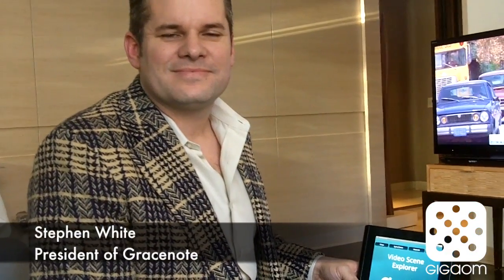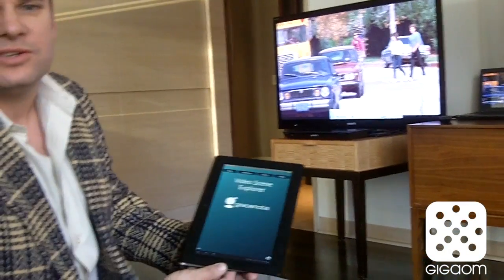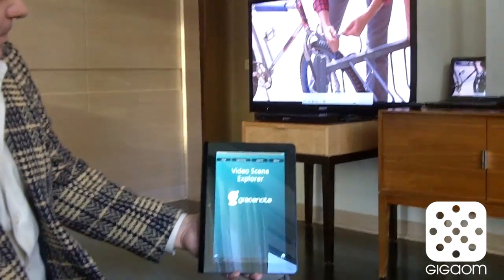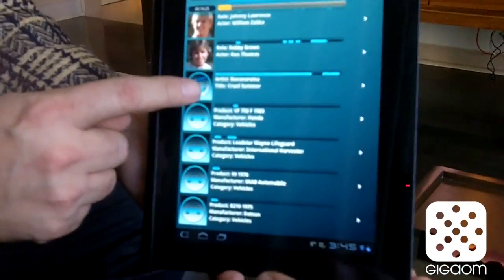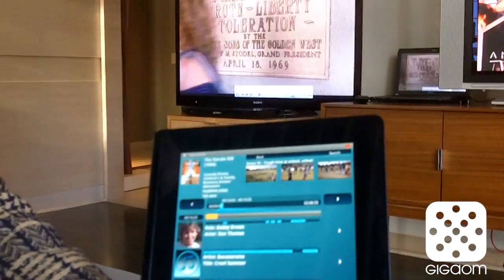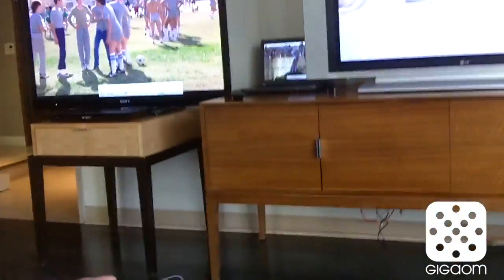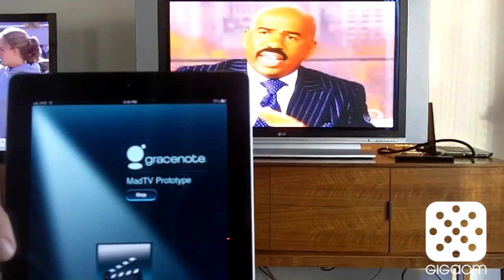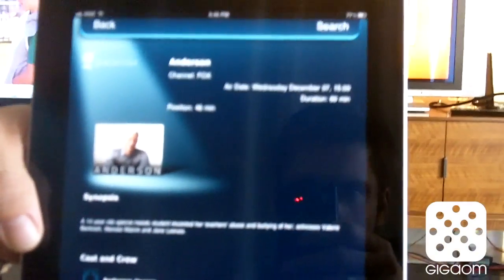Gracenote's second screen content recognition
Gracenote President Stephen White gives us a demo of the company's yet-to-be launched advanced content recognition platform.